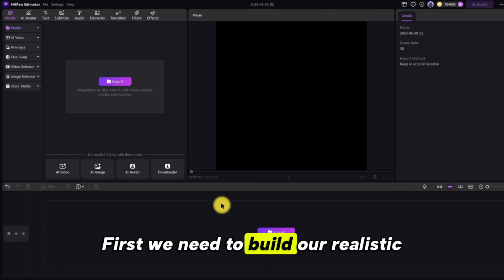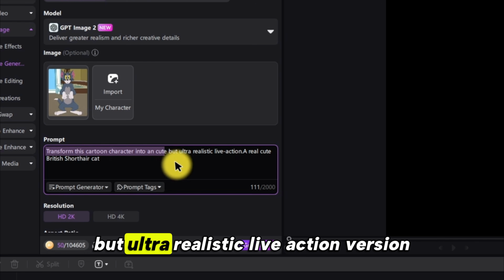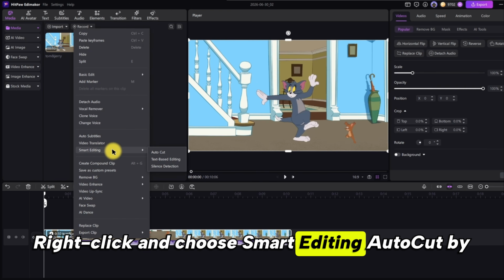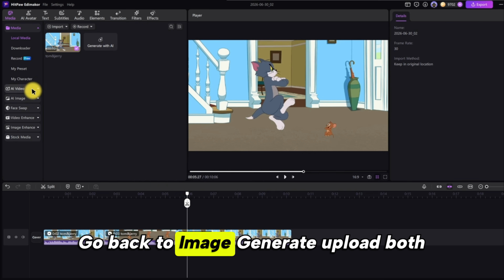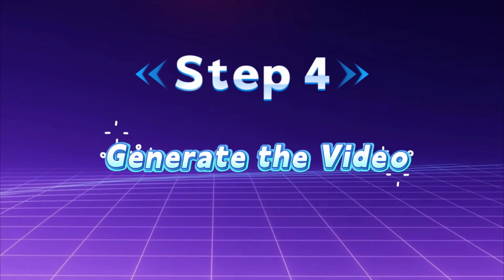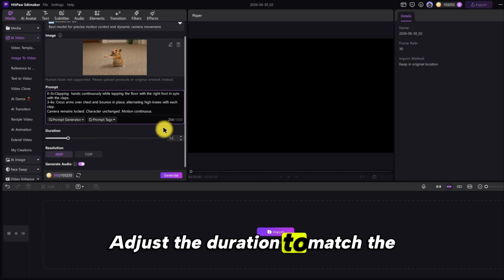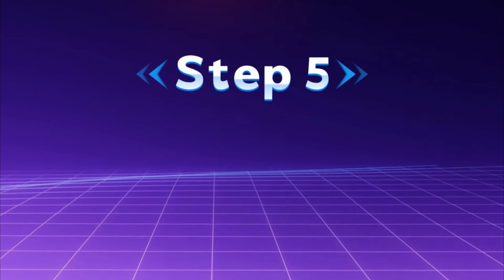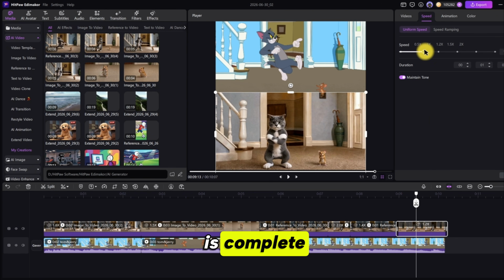Turn Cartoon Into Live Action –Real Life AI Video Tutorial | Realistic Cartoon Video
In this AI video tutorial, I’ll show you exactly how to convert cartoon to live action​ using HitPaw Edimakor. Follow this step-by-step workflow to transform your favorite animated characters into ultra-realistic, cinematic real-life scenes. From generating a consistent realistic AI character​ to converting cartoon frames into photorealistic movie scenes​ and animating them with Seedance 2.0, this is the ultimate guide to cartoon-to-real-life AI transformation. Perfect for nostalgic content, fan edits, and viral AI Shorts—no advanced editing skills required! 🚀

🔥 What You'll Learn:
✔How to generate a consistent realistic character from a cartoon reference
✔How to split cartoon videos into scenes for batch processing
✔How to transform cartoon frames into cinematic, photorealistic scenes with AI
✔How to animate still images into realistic video clips
✔How to edit, stitch, and export your final cartoon-to-live-action video

⏱️ Timestamps:
00:00 – Intro: Viral Cartoon to Realistic AI Trend
00:20 – Step 1: Open HitPaw Edimakor & Set Up
00:30 – Step 2: Generate Your Realistic Character (GPT Image 2)
01:01 – Step 3: Split Cartoon Video into Scenes
01:43 – Step 4: Convert Cartoon Frames to Realistic Scenes
02:19 – Step 5: Animate Scenes with AI Video Generator (Seedance 2.0)
02:40 – Step 6: Edit, Stitch & Export Your Final Video
02:58 – Outro

Which cartoon should I turn realistic next?​ Drop your request in the comments! ❤️